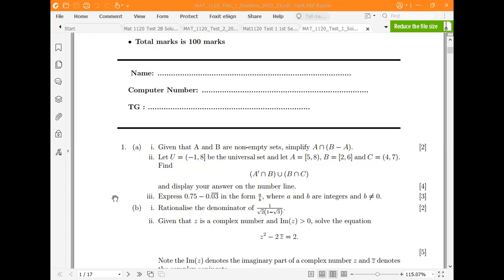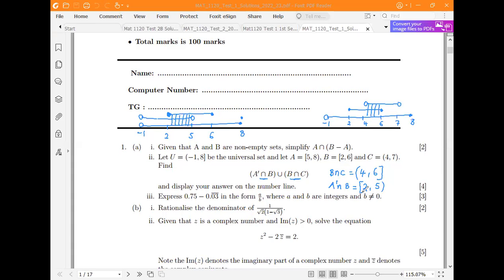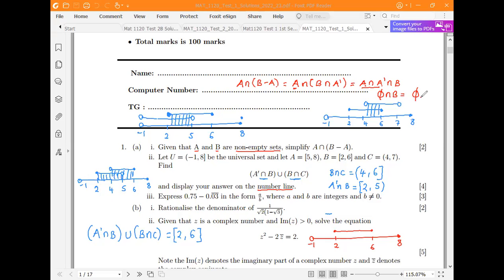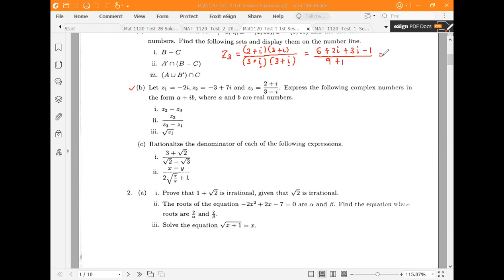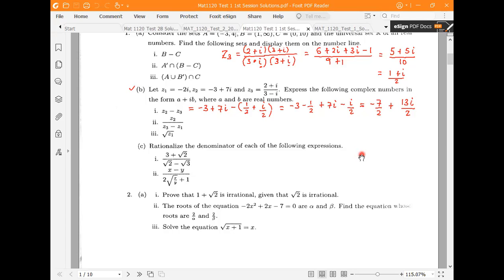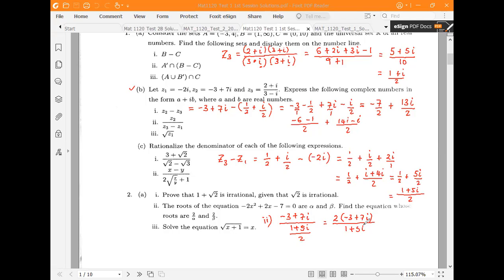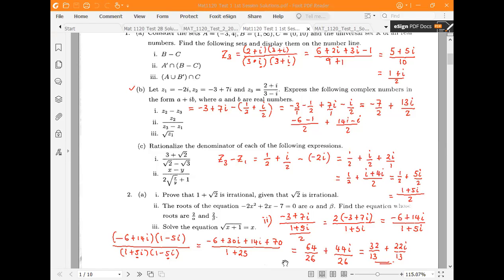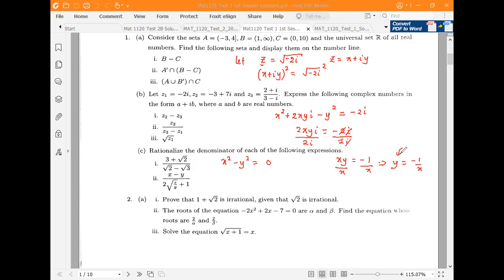Introduction to sets questions and solutions, test 1 revisions